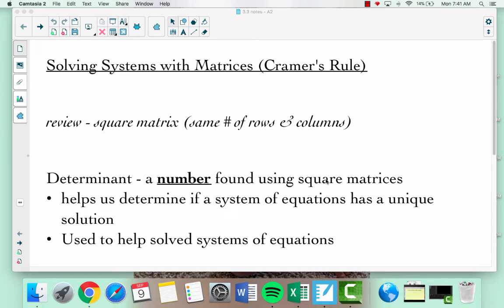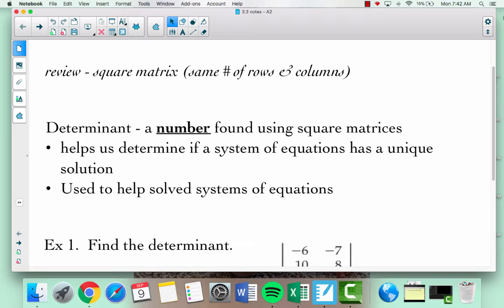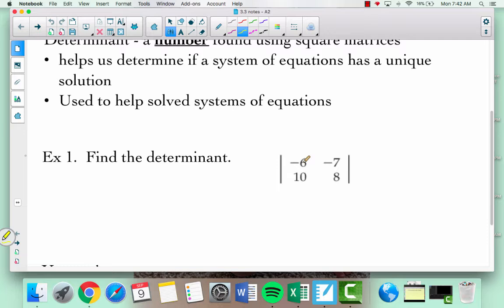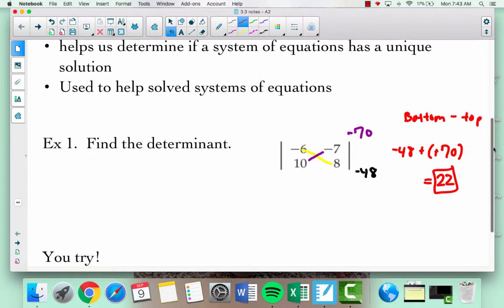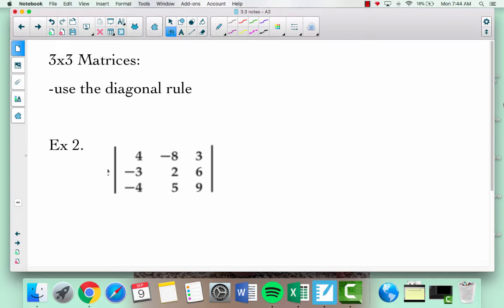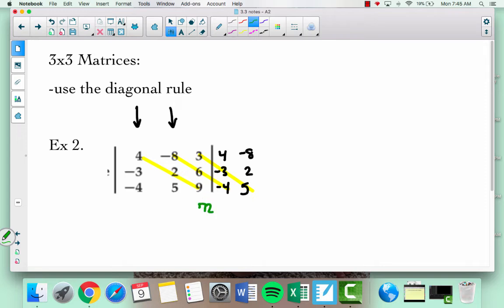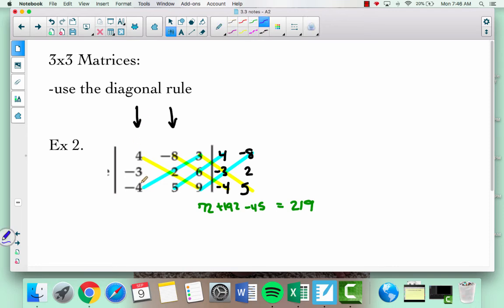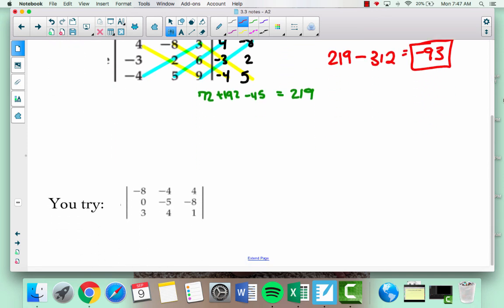3.3 notes pt 1 - A2